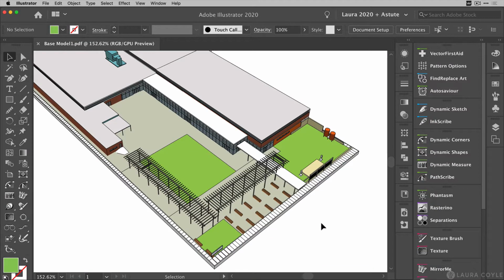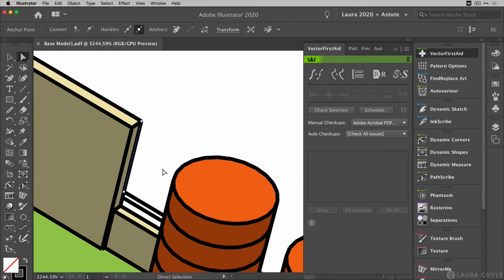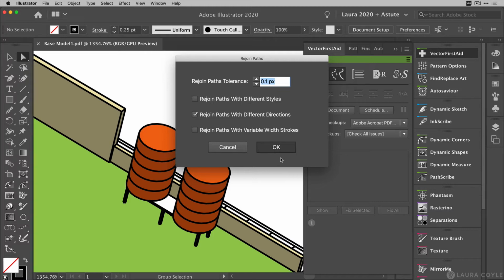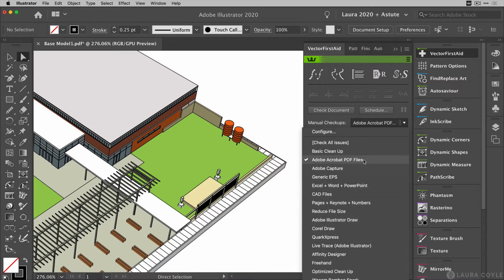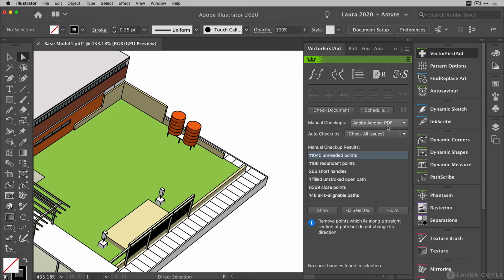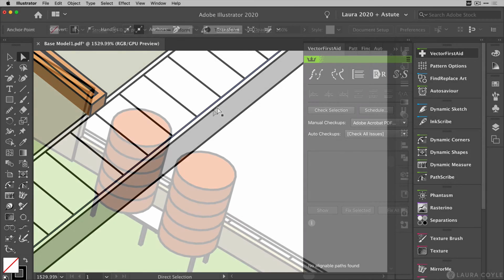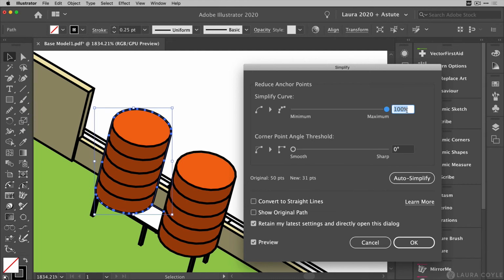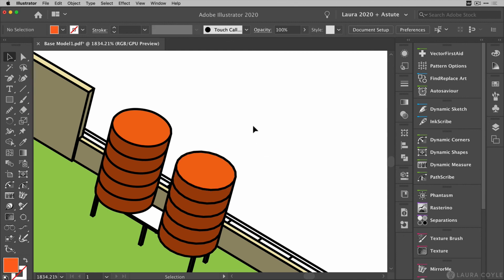SketchUp to Illustrator Pt. 2 - VectorFirstAid and Simplify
Architects and Interior Designers: need to edit your PDF SketchUp export in Adobe Illustrator? I've got some tips for you! Join corners and fragmented line segments with the Rejoin Paths feature in VectorFirstAid by Astute Graphics. We also use Illustrator's improved Simplify feature to reduce anchor points and smooth paths.

✏️LINKS